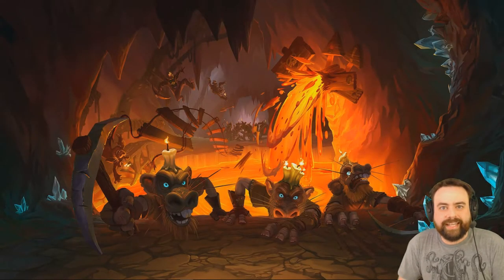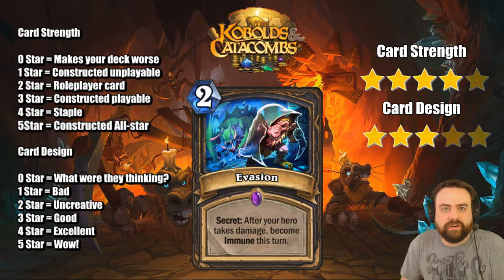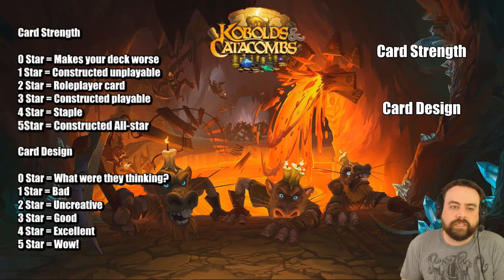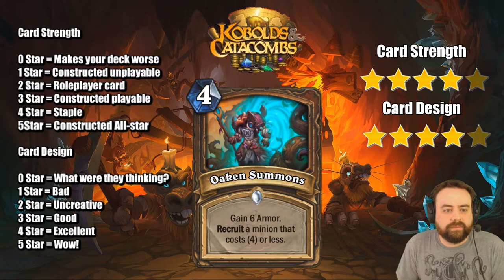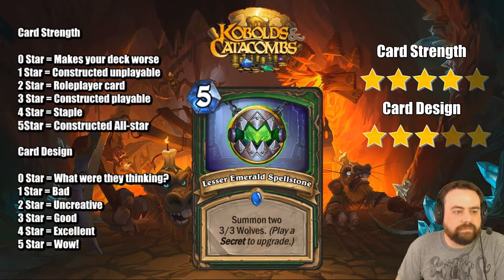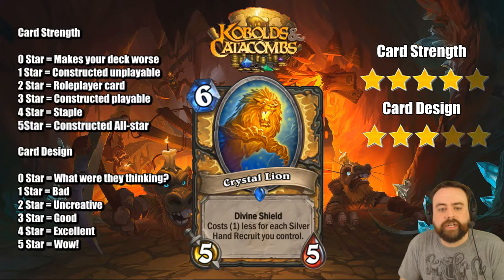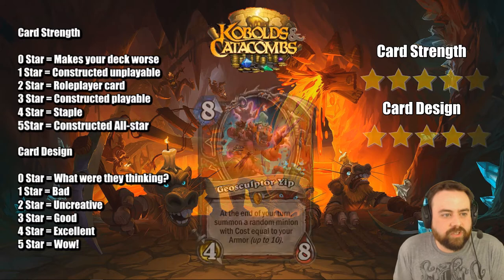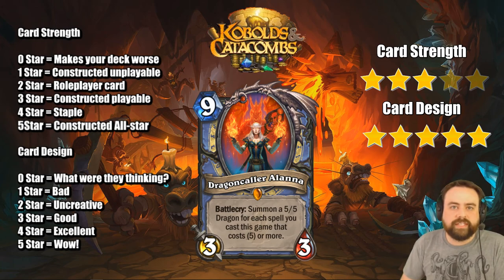Hearthstone | Kobolds & Catacombs | Full Review 2 of 3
Current Youtube Release Schedule: MON-FRI 11am est.

Current Series:
►(Hearthstone) Surviving Standard - The goal of this series is to highlight an interesting deck and then play a few games on the ladder. Grinding standard can be frustrating so we will try to "survive" by having as much fun as possible.
►(Hearthstone) Journey into Wild - Much like the Surviving Standard series my goal with these is to start with an interesting deck that is fun to play but ultimately has success on the wild ladder.